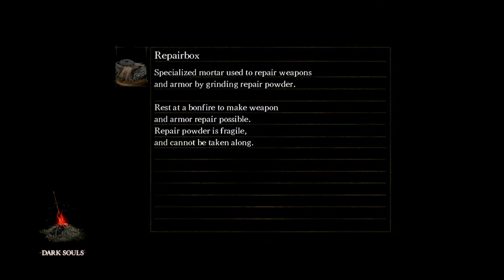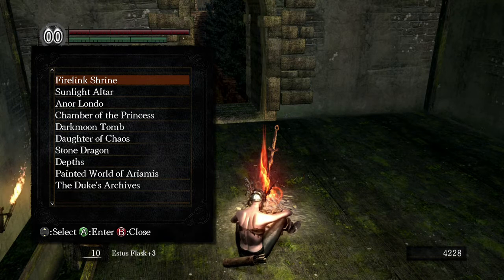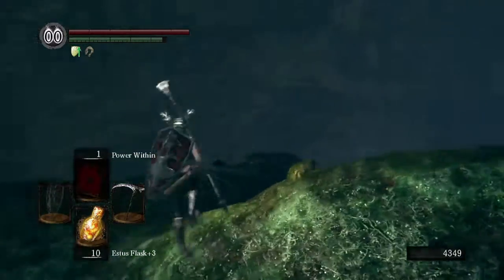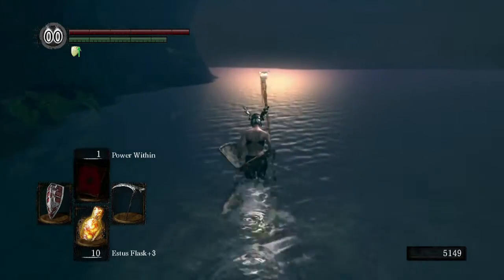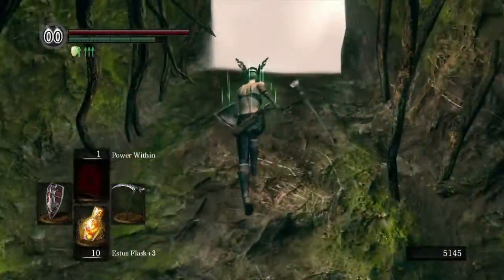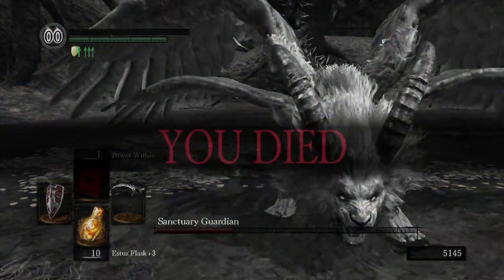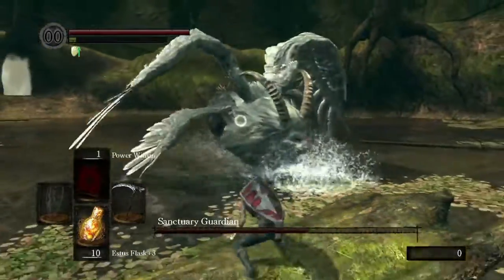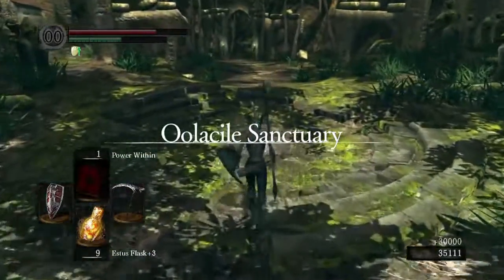Dark Souls, pt. 30 - INTO DLC-LAND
It's a moderately frightening stop.